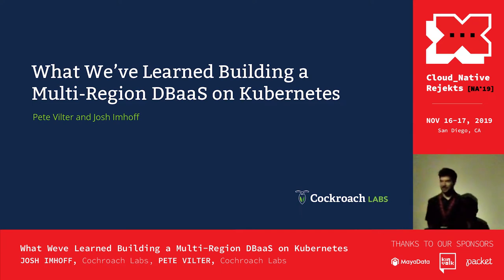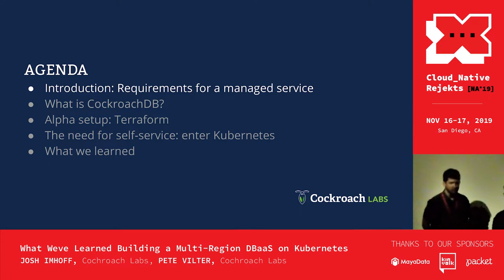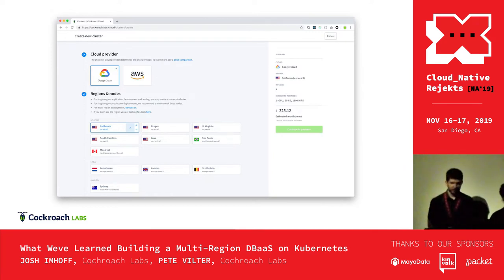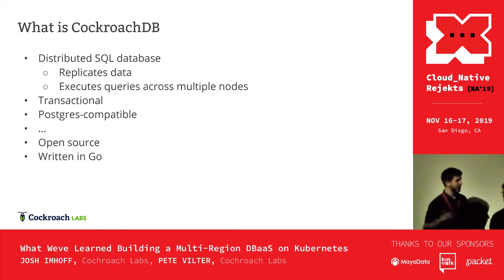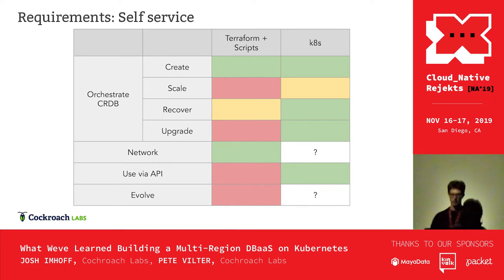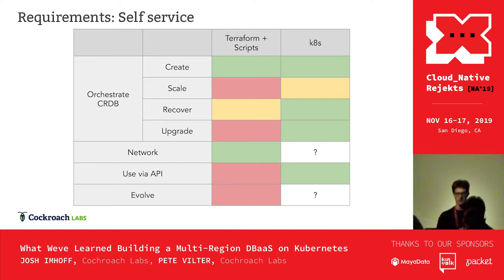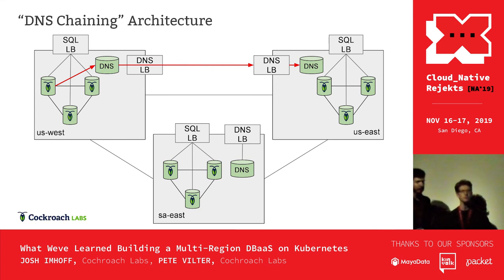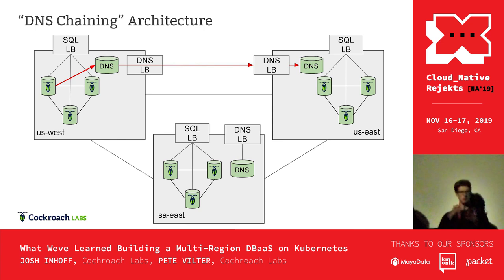What We’ve Learned Building a Multi-Region DBaaS on Kubernetes - Josh Imhoff & Pete Vilter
Running geo-distributed clusters on Kubernetes presents no shortage of challenges: it complicates networking and service discovery; it mandates the use of stateful sets and persistent volumes; and it requires cleverness to navigate node pools and firewalls. Here's what we learned along the way.

When the engineers at Cockroach Labs started development on a global Database as a Service (DBaaS), they weren’t sure if Kubernetes would be the right choice for the underlying orchestration system. They wanted to harness Kubernetes’s powerful orchestration capabilities, but building a system to run geo-distributed Cockroach clusters on Kubernetes presents unique challenges: First, the clusters must run across multiple regions, complicating networking and service discovery. Second, the clusters must store data, requiring the use of stateful sets and persistent volumes. Third, the system must programmatically create Kubernetes clusters on AWS and GKE, which have different APIs for node pools and firewalls. In this presentation, they share their experience of overcoming these challenges to build a global DBaaS.

Speakers: Josh Imhoff & Pete Vilter, Cockroach Labs

Josh Imhoff spent his college years programming robots to play soccer in the RoboCup SPL league. There, he learned to love when very complicated computer systems break. This passion for broken computers led him to take an SRE job at Google working on source control systems. Six months ago he moved to Cockroach Labs to work on a DBaaS. Josh enjoyed Borg while at Google and has since spent many long hours puzzling over the strange land of Kubernetes. Josh can often be found roaming the Cockroach Labs NYC office yelling about things like strange node pool API semantics much to the confusion of his coworkers who don’t work on Kubernetes.

Pete Vilter is a software engineer at Cockroach Labs.